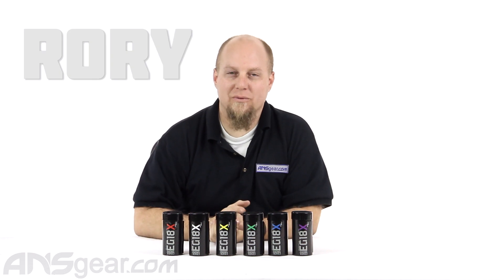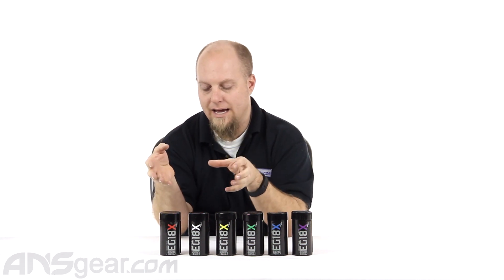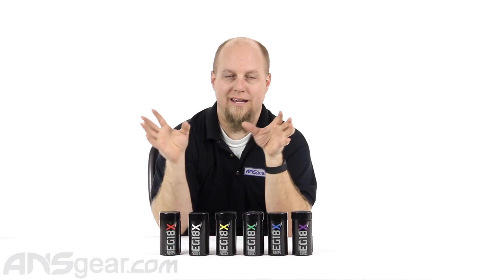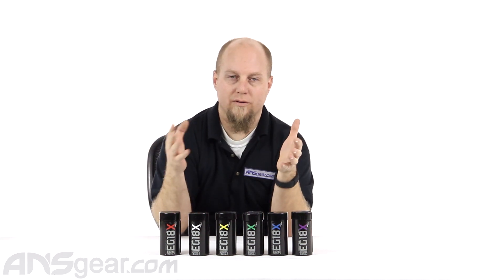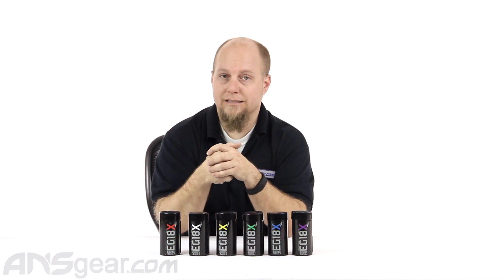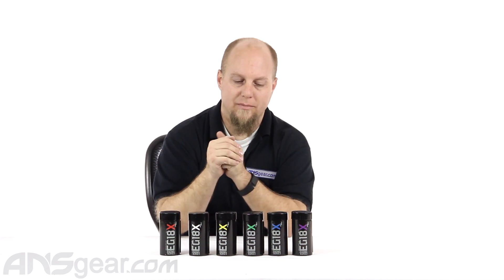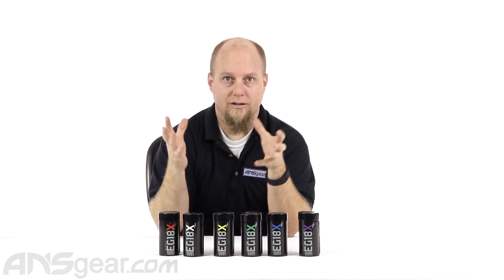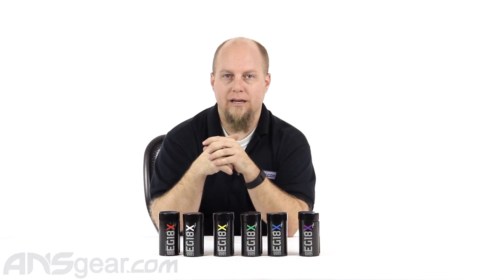Enola Gaye EG18X Military Smoke Grenade - Review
To get one of these Enola Gaye EG18X Military Smoke Grenades